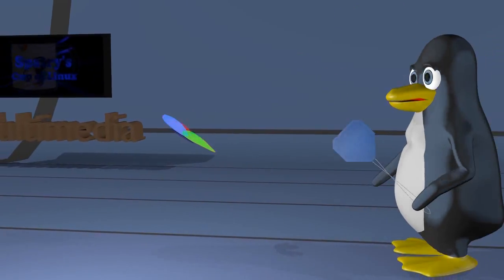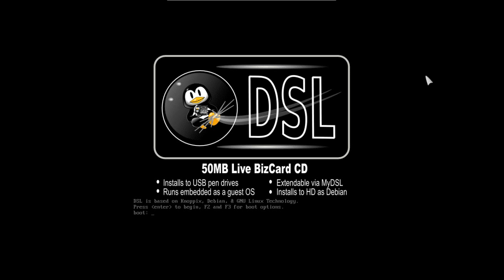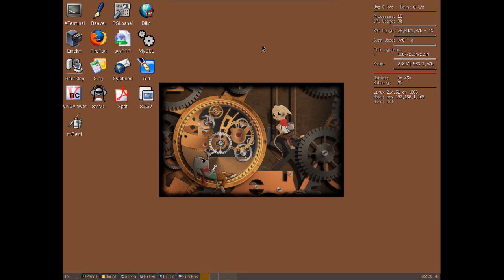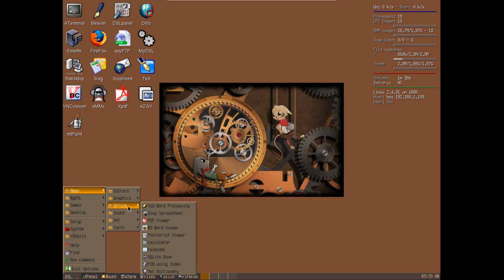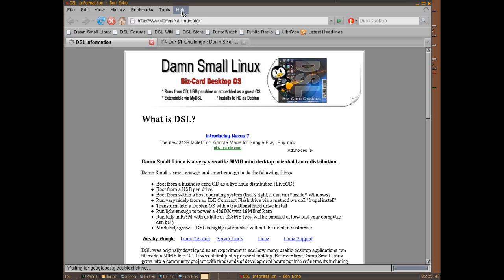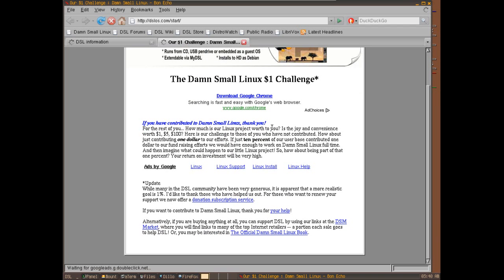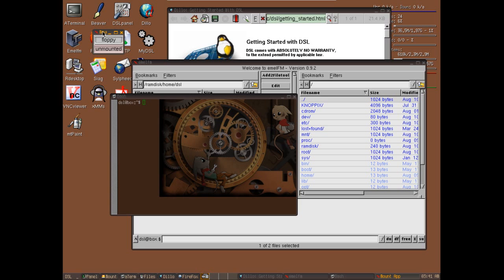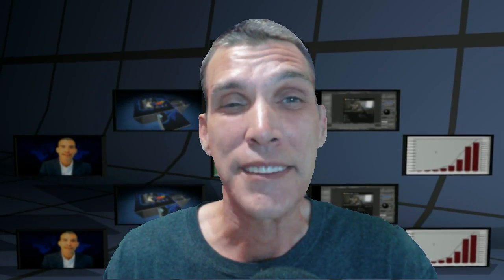Damn Small Linux 4.11 RC1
Nearly four years after the last stable release, the Damn Small Linux distribution is once again being actively developed.